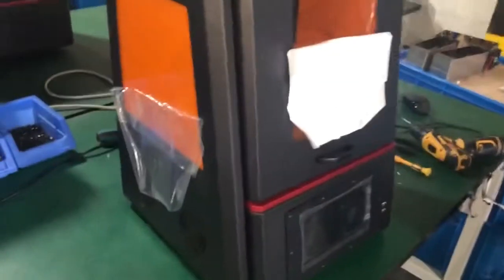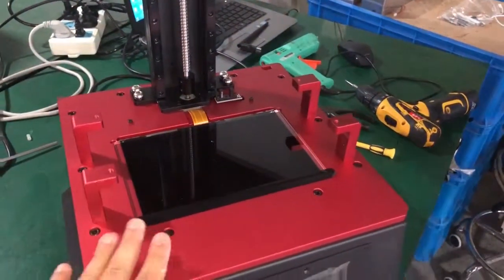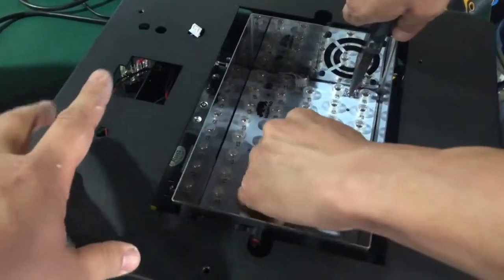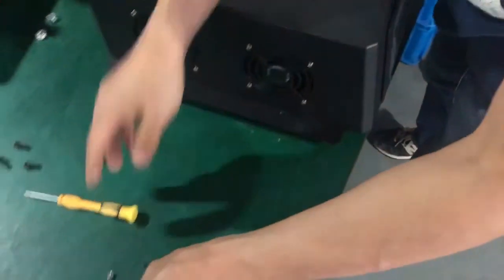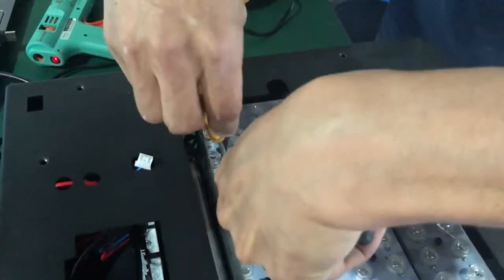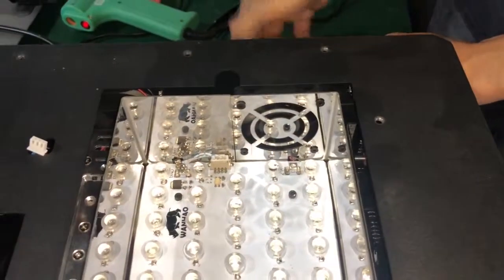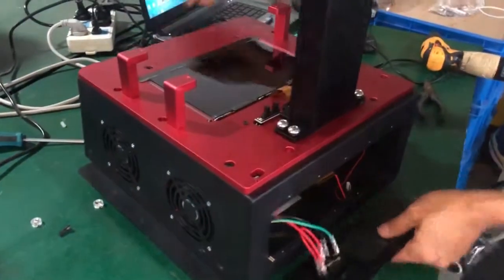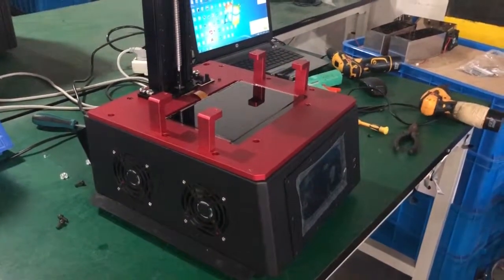How to replace the D8 UV array LED light board?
This video would guide you to replace the UV array LED light board.